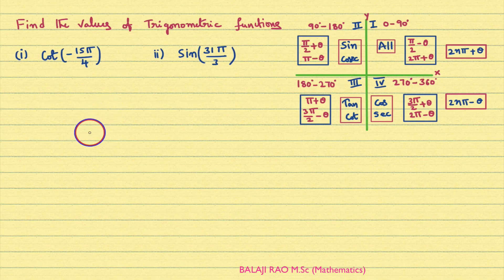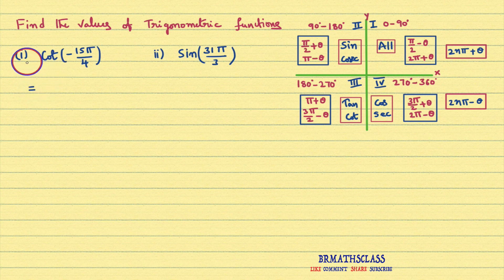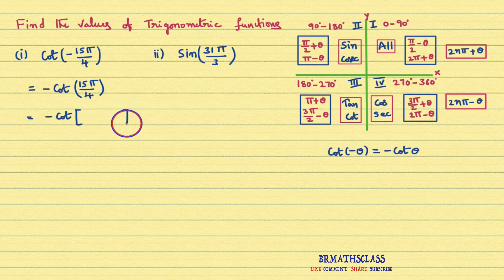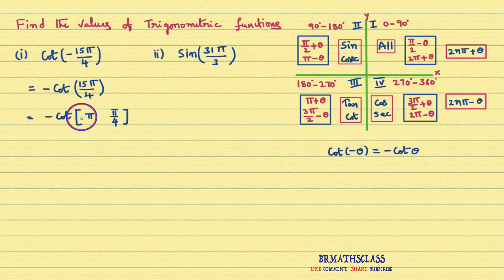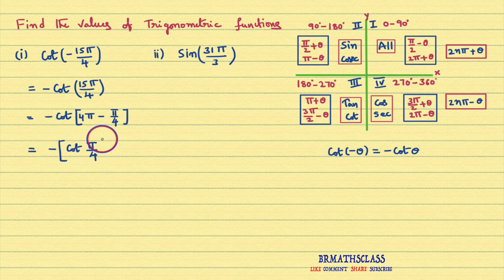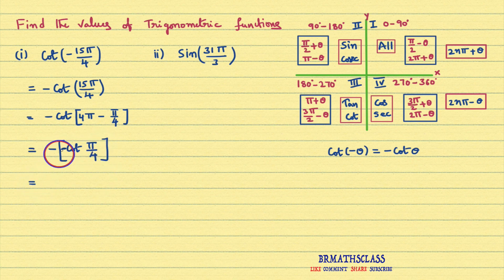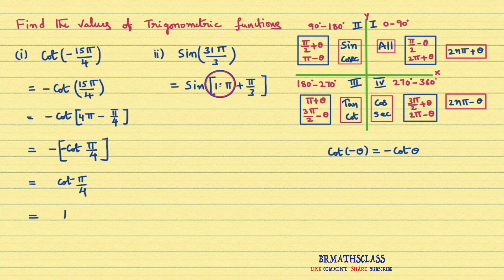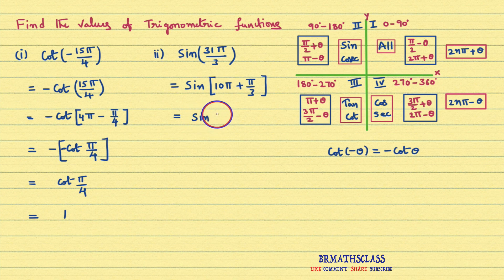how to find trigonometry values | COT(-15PI/4) | SIN ( 31PI/3) | ncert class 11 trigonometry